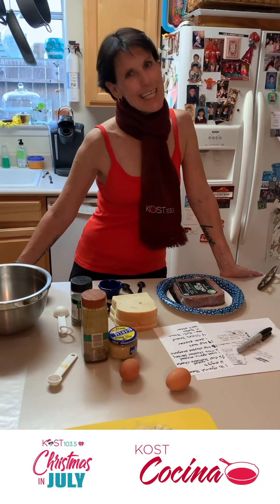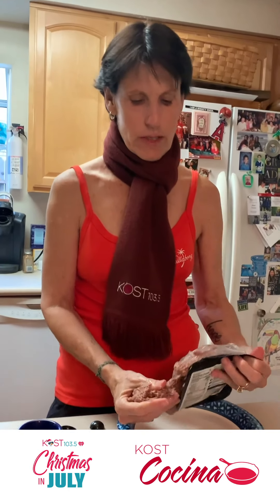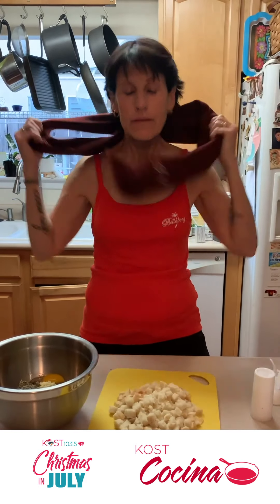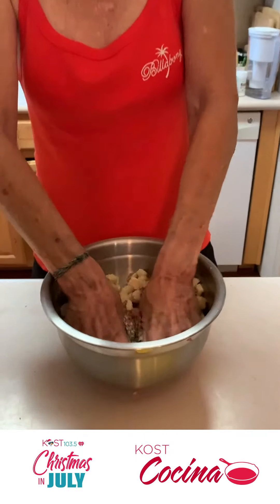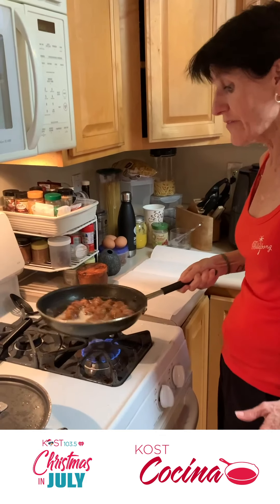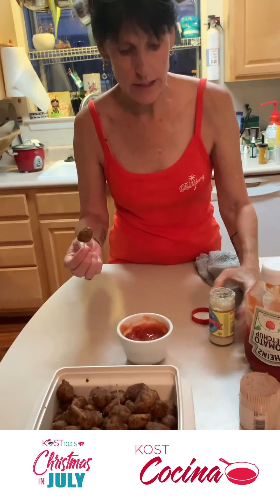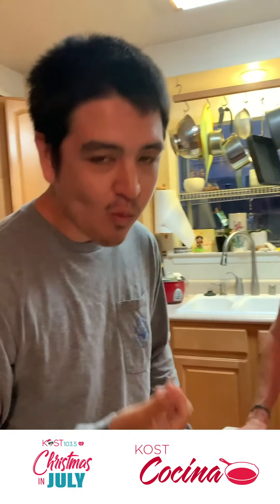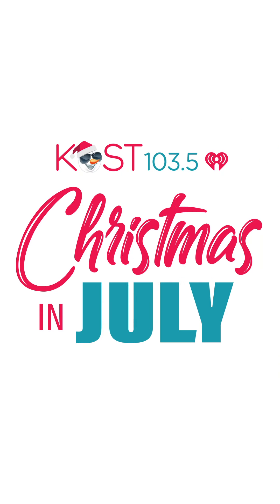Kari Steele Makes Beyond-Beef Meatballs KOSTChristmasInJuly | KOST Cocina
Join us for “Christmas in July” as we bring a little holiday cheer to your homes this week. We'll be sharing some of our favorite holiday recipes, checking in with Santa at the North Pole on Friday and playing holiday music on Saturday (7/25)!